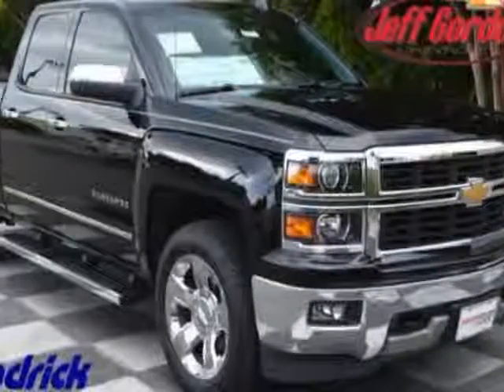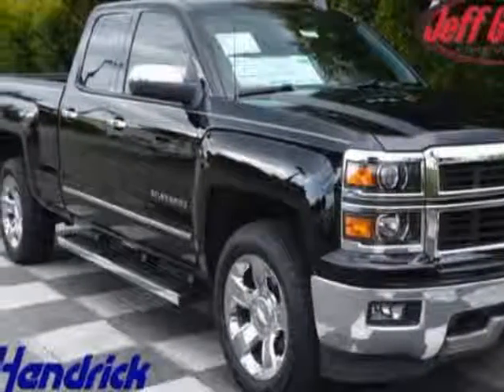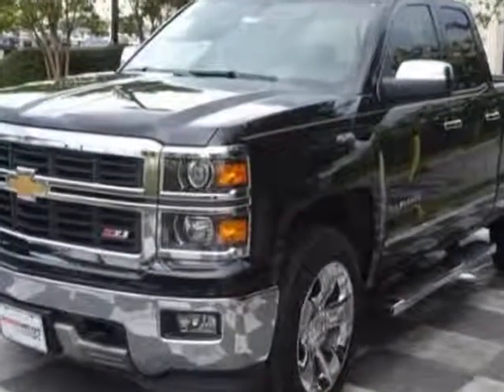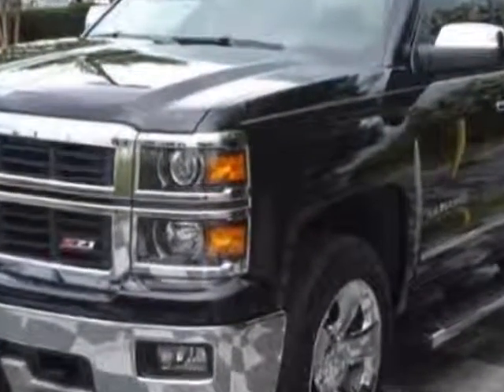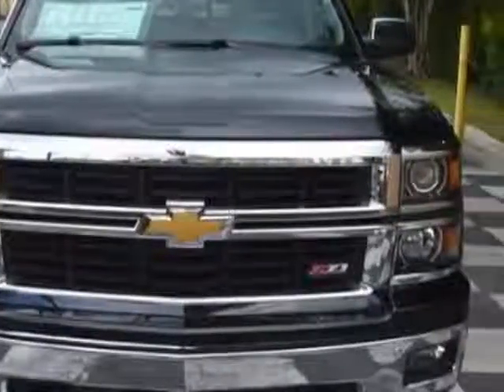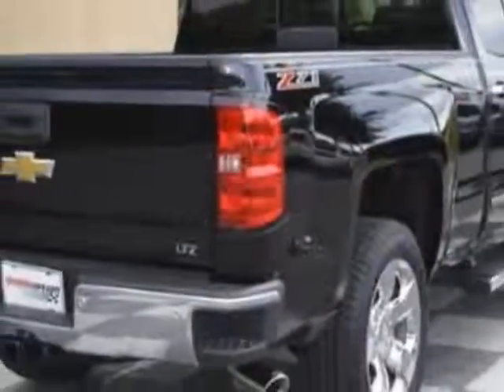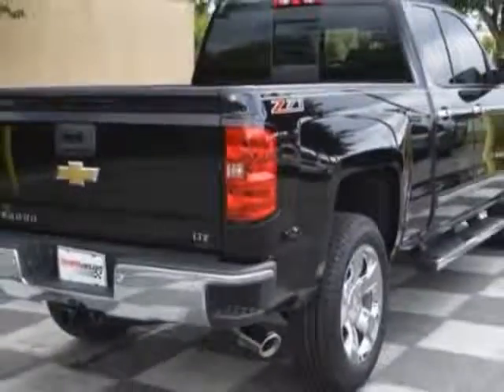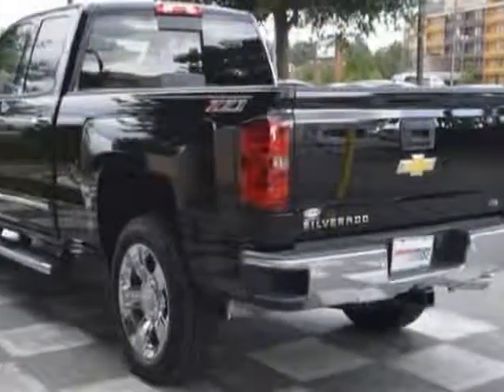2014 Chevrolet Silverado 1500 2WD 143.5" LTZ w/2LZ Truck - Wilmington, NC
Jeff Gordon Chevrolet, Wilmington, NC - Chevrolet Silverado 1500 2WD 143.5" LTZ w/2LZ